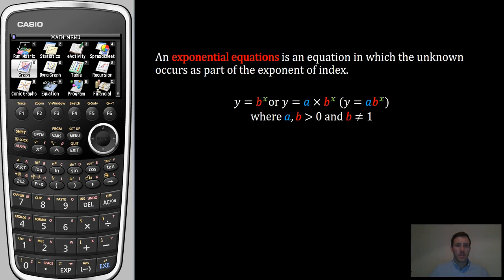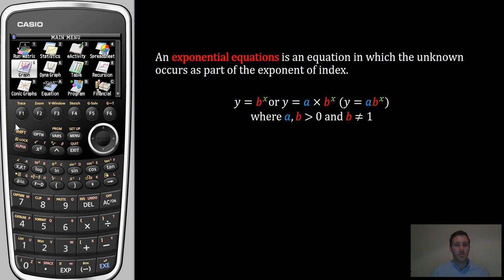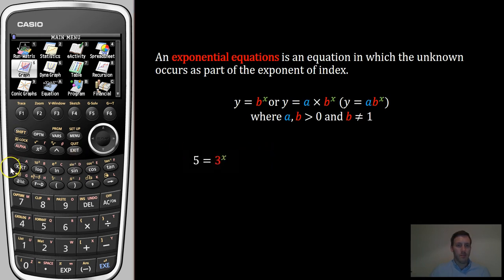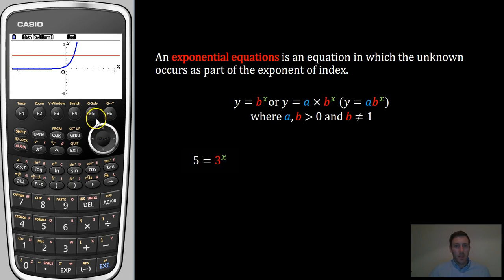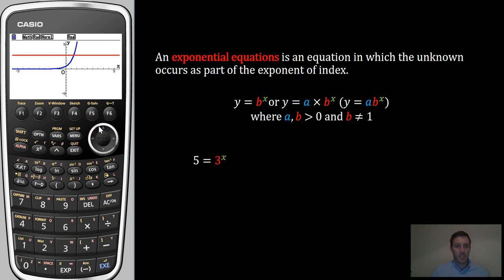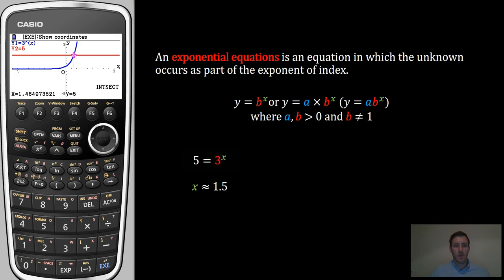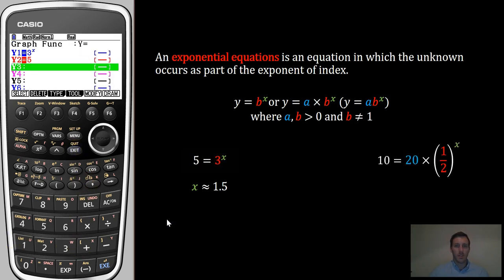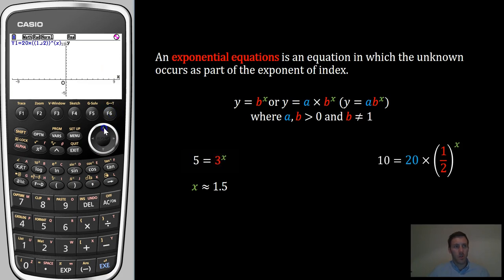Solving Exponential Equations by graphing with a graphics calculator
We can solve exponential equations using logs but that is beyond the scope of this video. In this video I will show you a simple technique for solving exponential equations using a graphics calculator.

To do so, we graph each side of the equation on the same set of axes. The x-coordinate of the intersection of the graphs gives us the solution to the equation.